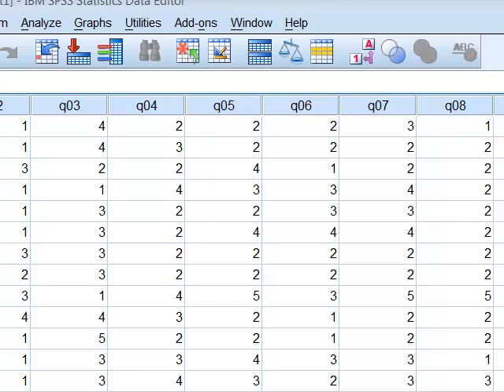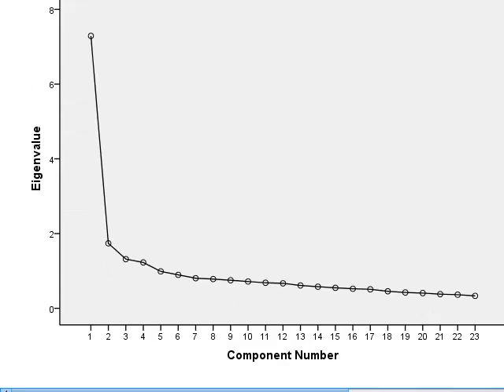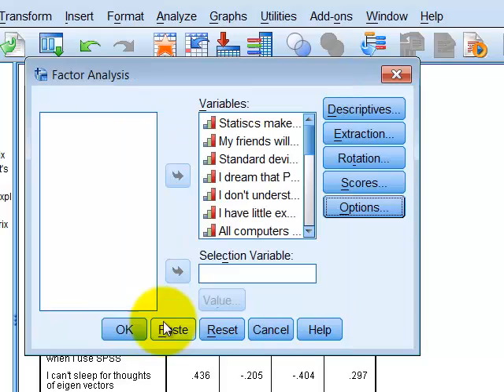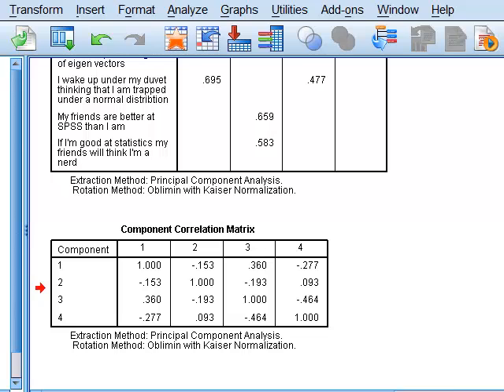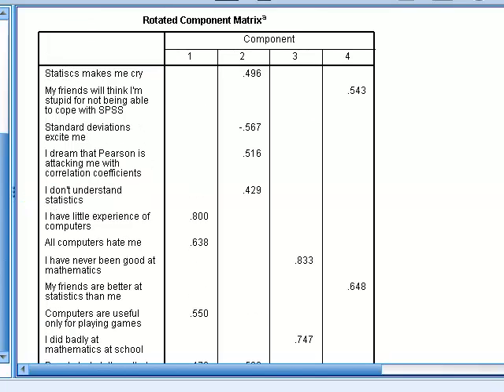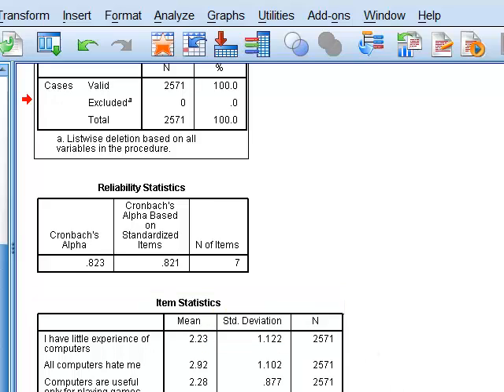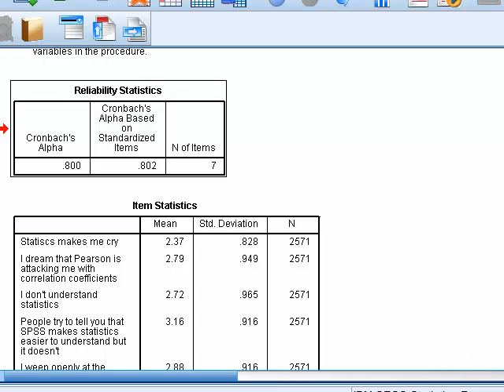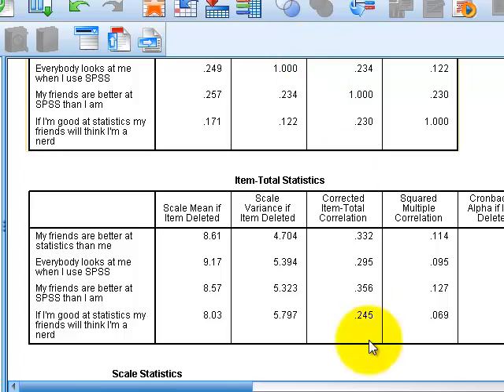efa 01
exploratory factor analysis 01